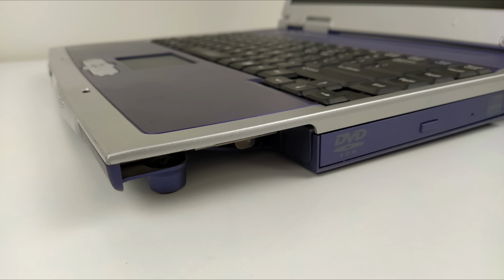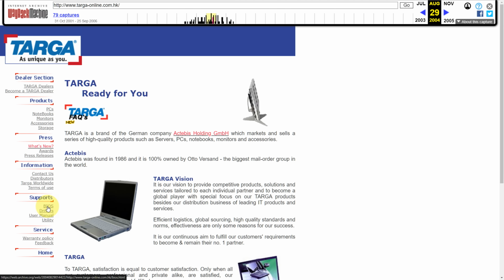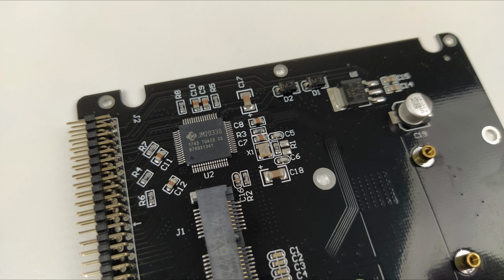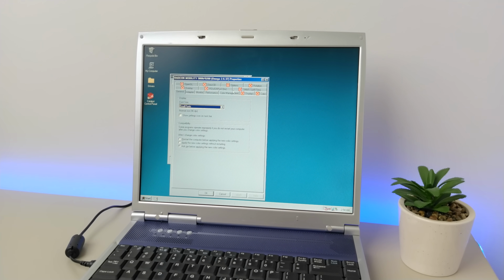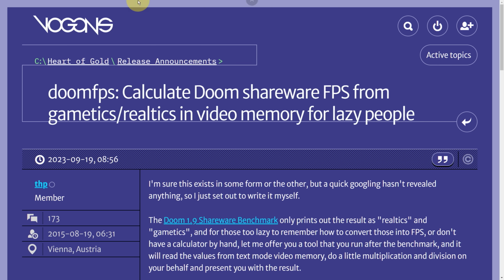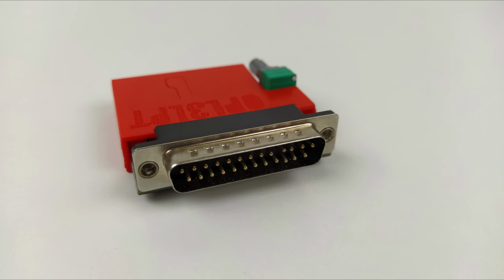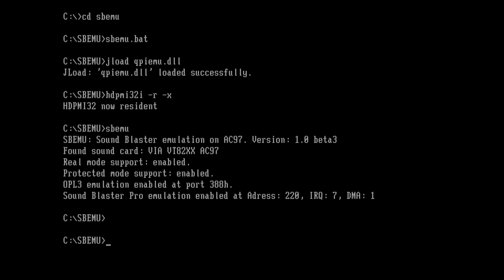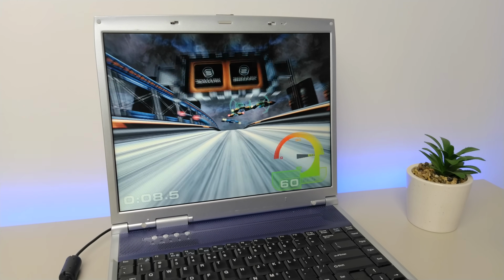Retro PC Gaming with Targa Visionary XP Laptop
This is my first time checking out an old laptop for Retro PC Gaming! We are attempting to install Windows XP, Windows 98 as well as DOS!